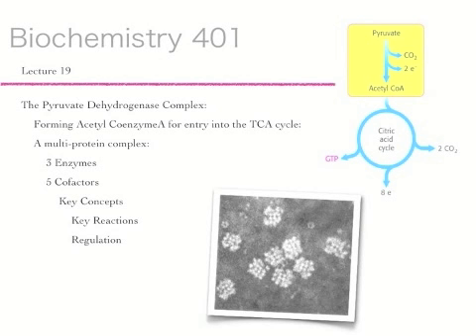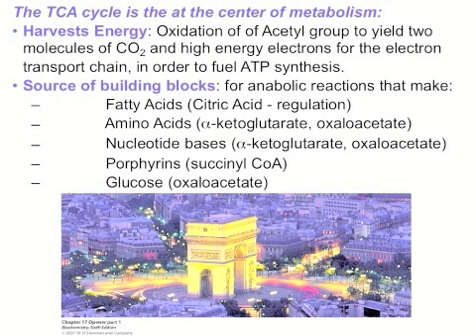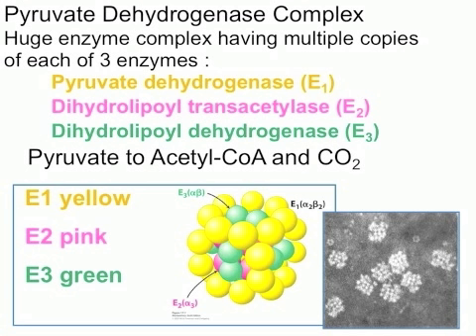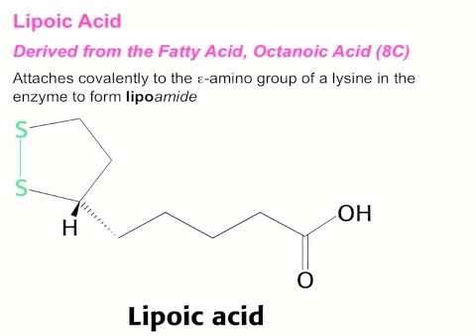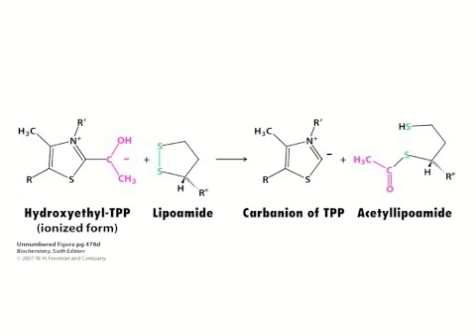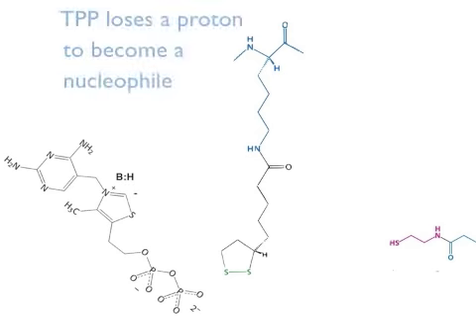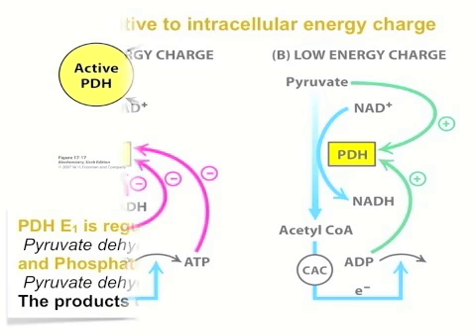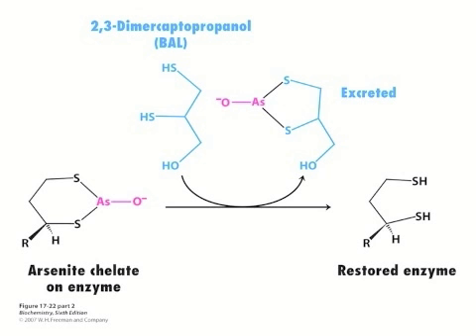BMB401 Lecture 19